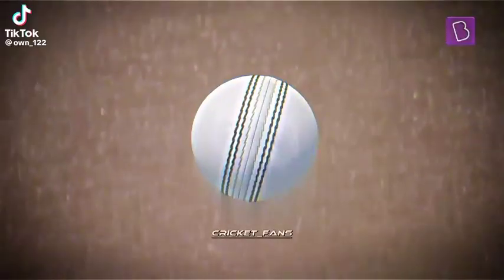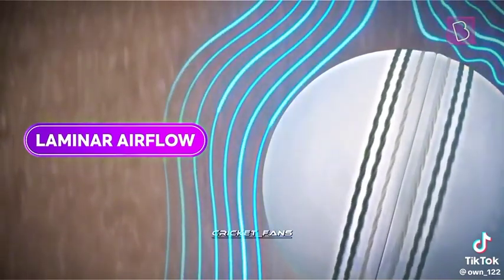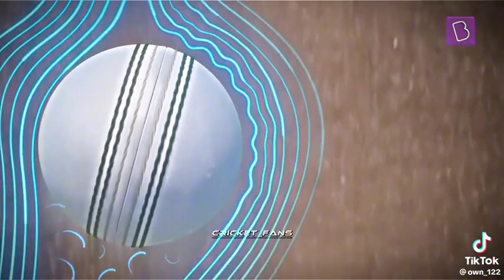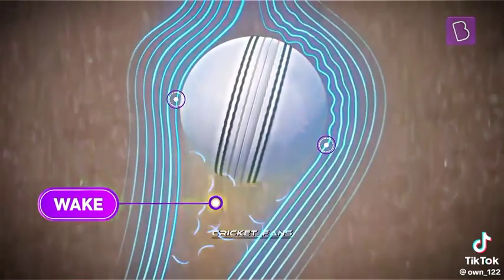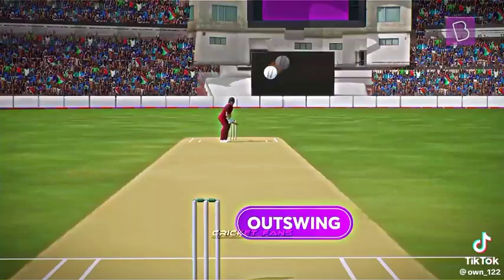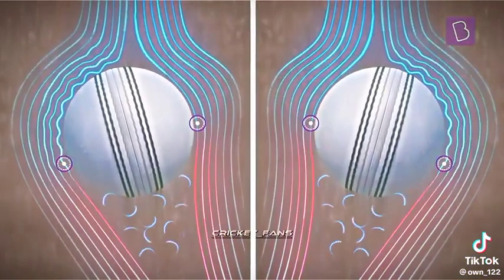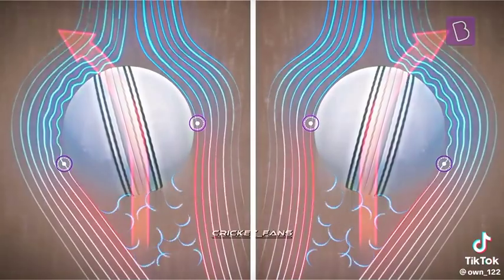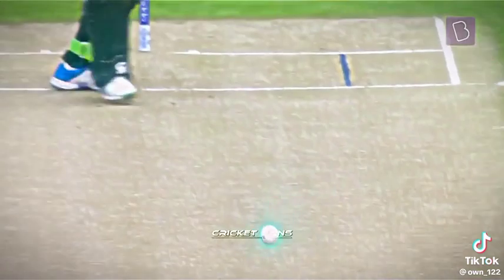Why new ball swing very high rate|swing of ball|new ballswing